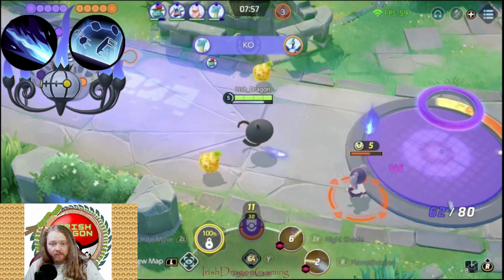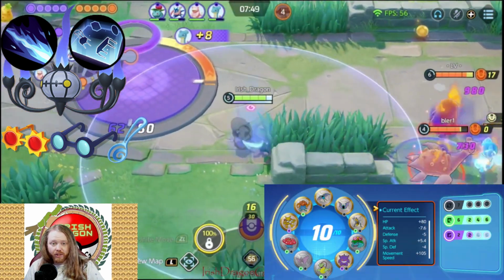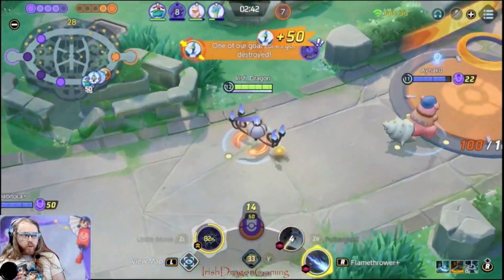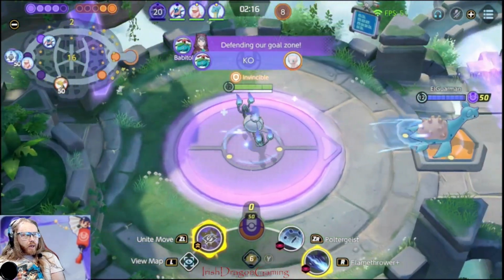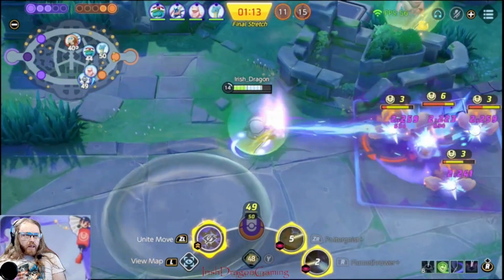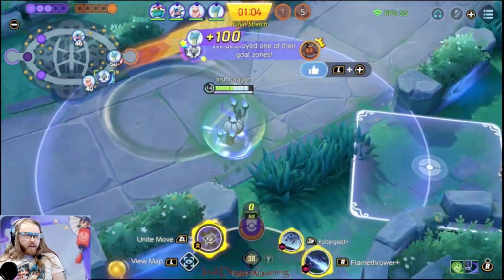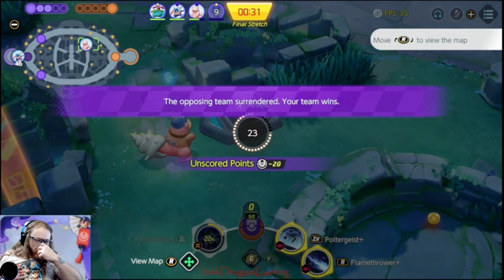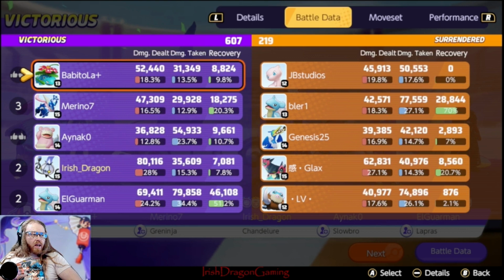Immediately Playing Against A Guy That Just Trolled My Team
Showing the flamethrower/Poltergeist moveset while watching karma hit a player that spent the match before this trolling my team.